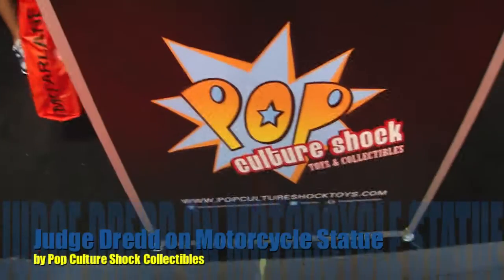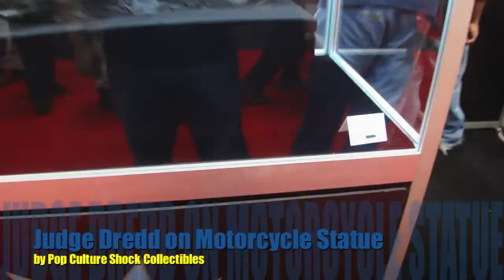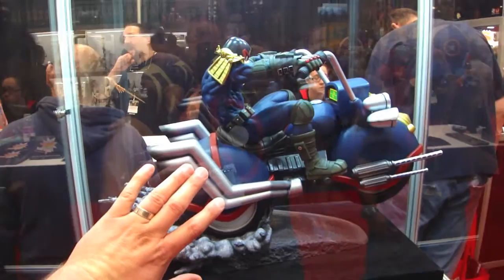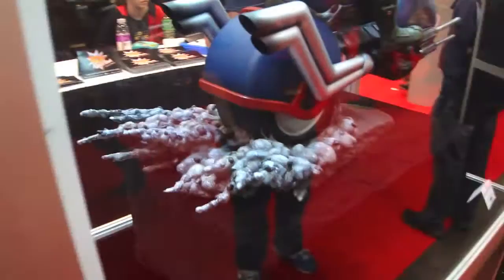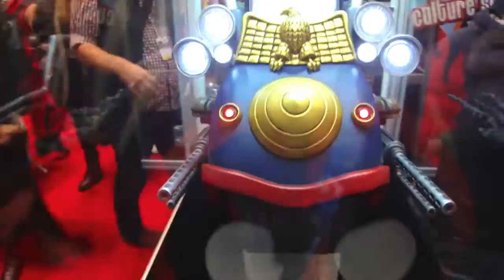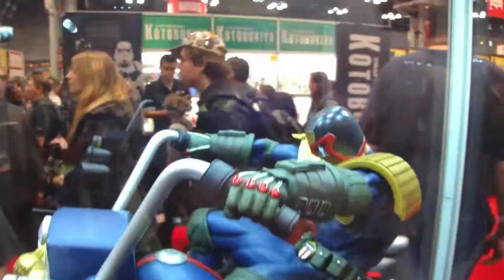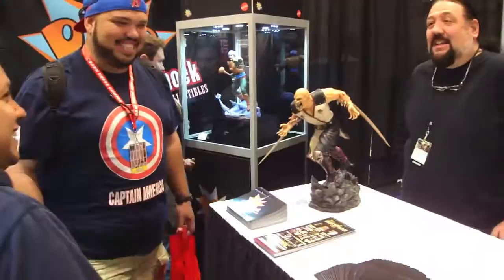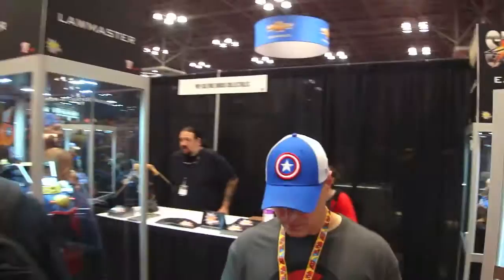Judge Dredd on Motorcycle Statue by Pop Culture Shock Collectibles